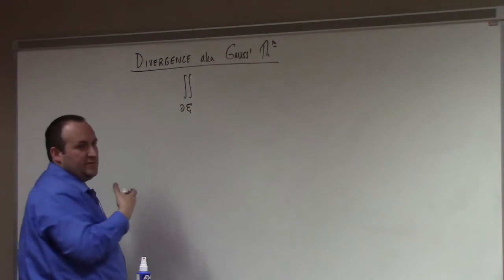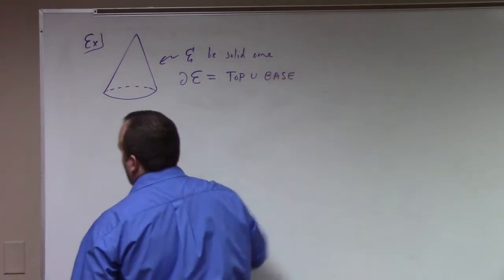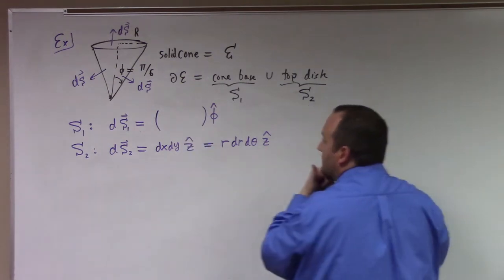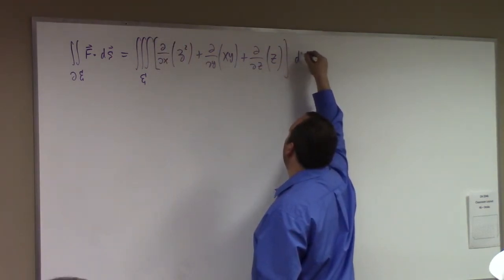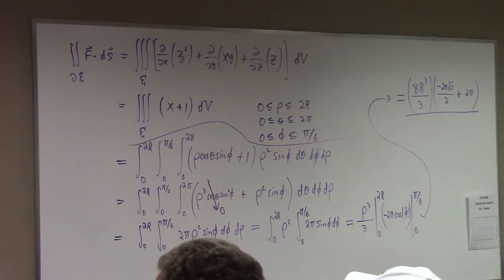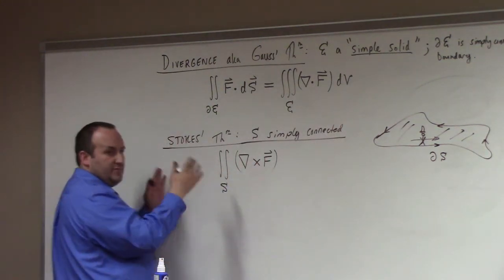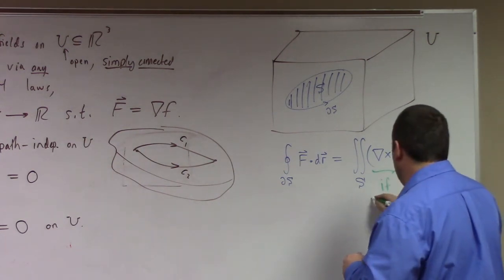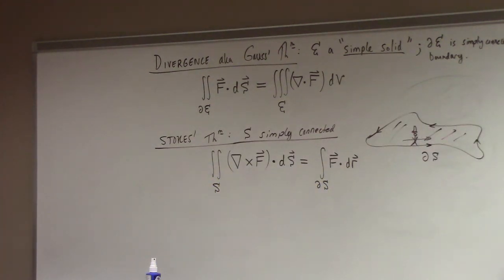Multivariate Calculus: Gauss and Stokes Theorems, no proof, 4-20-18